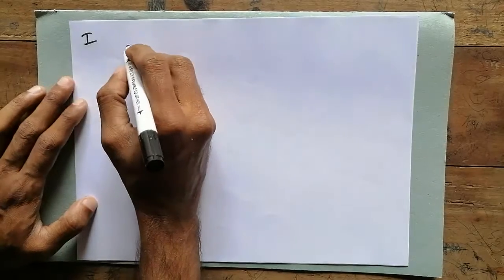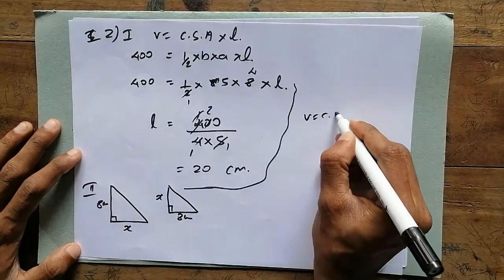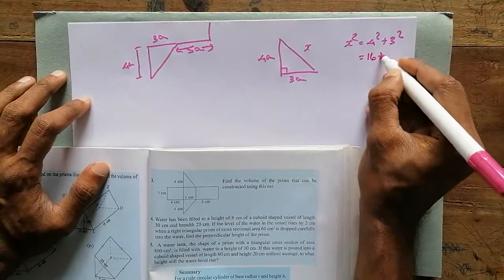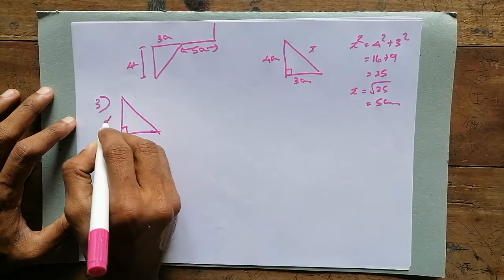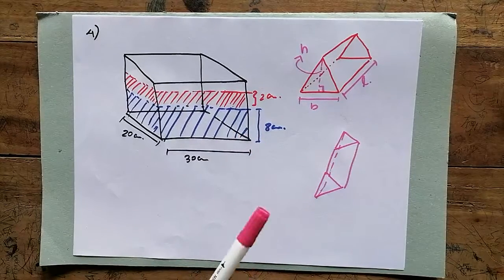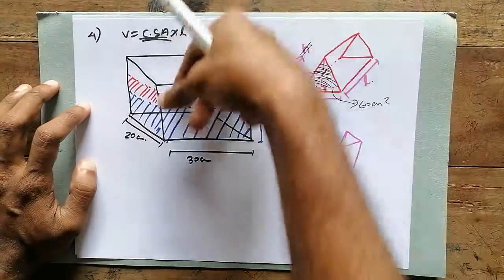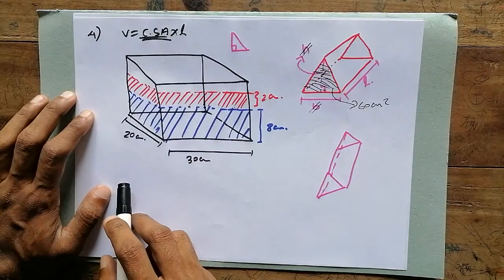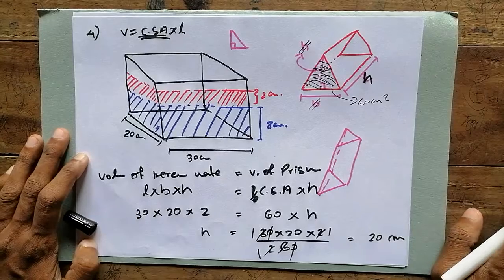Grade 10: Volume - Answer session 8